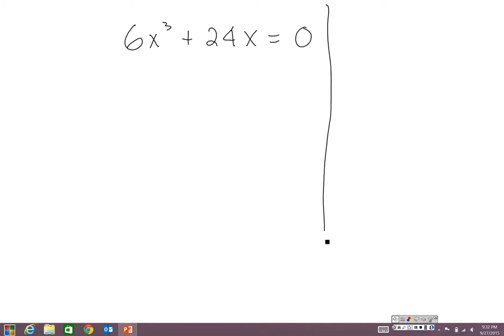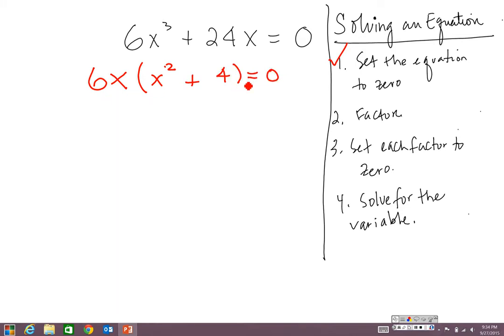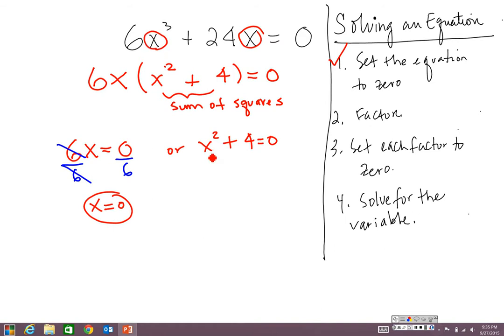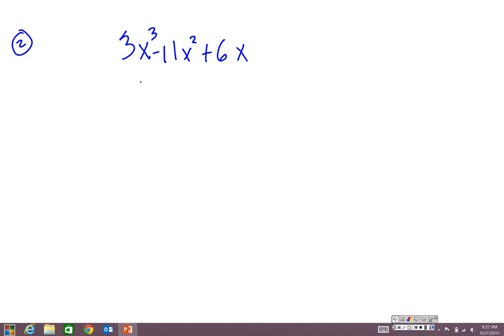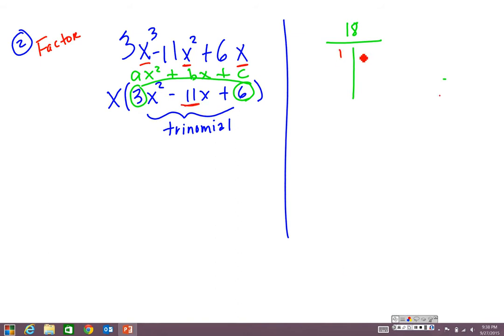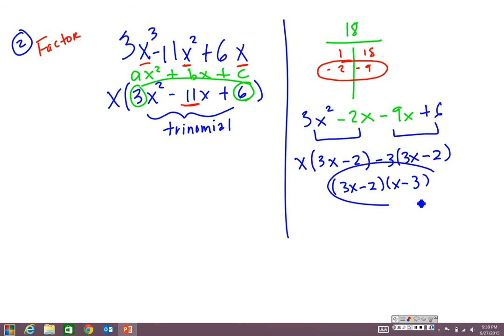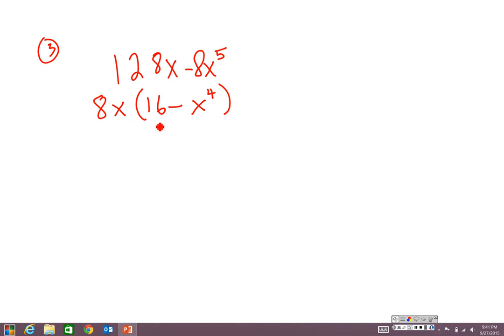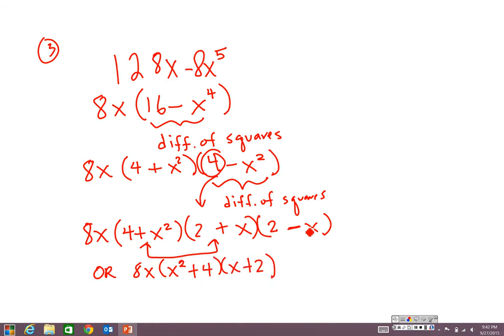Challenging Problems Addressed (Volume II)